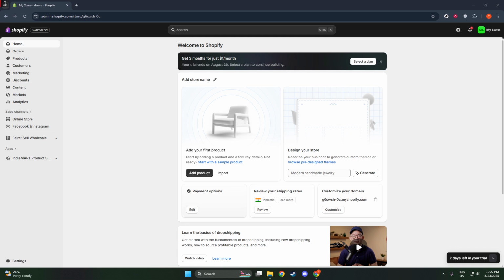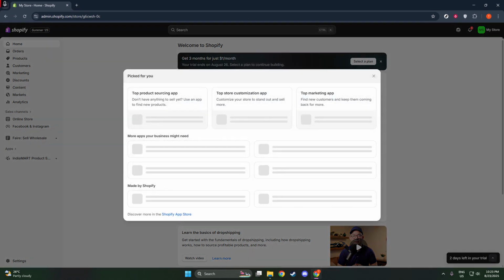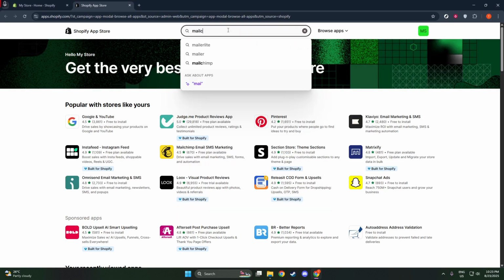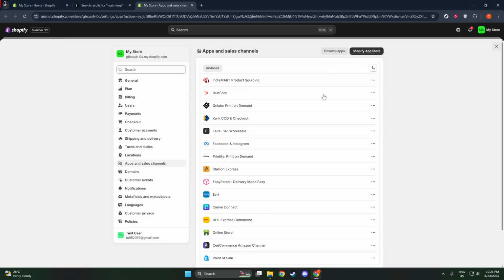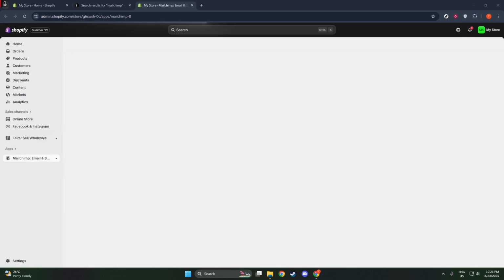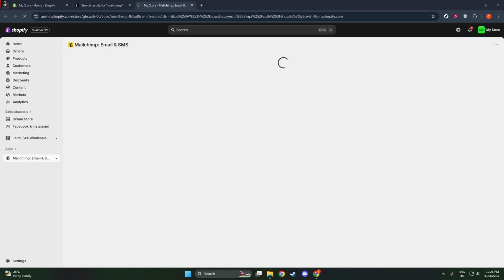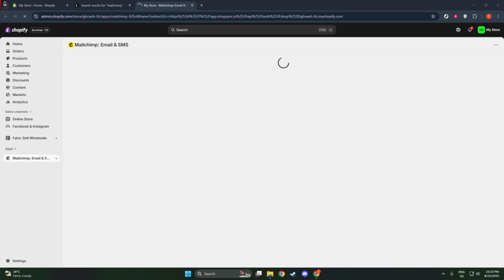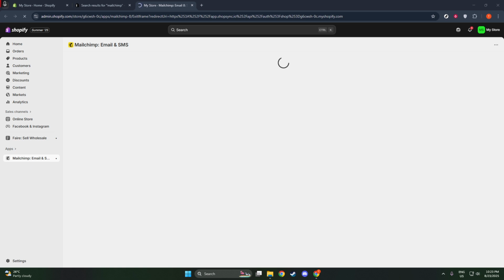How to Integrate Mailchimp with Shopify [2026 Full Guide]